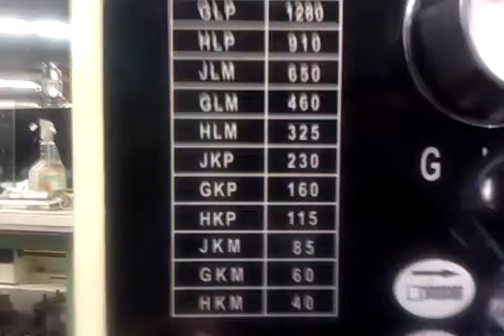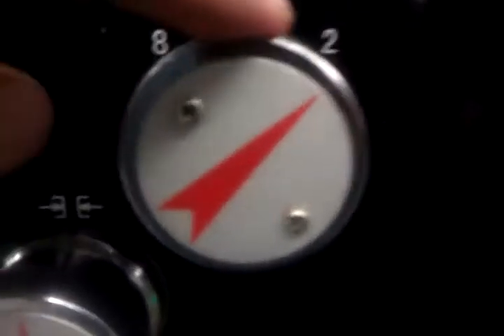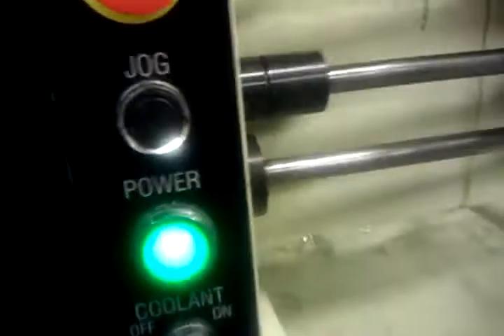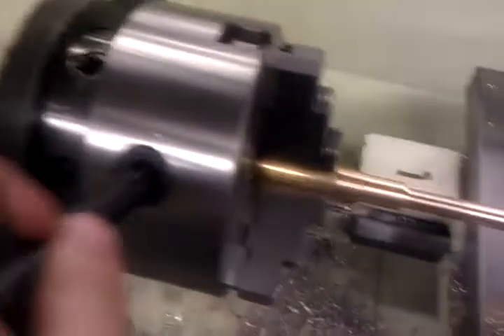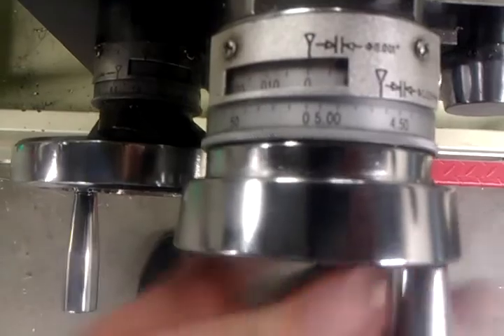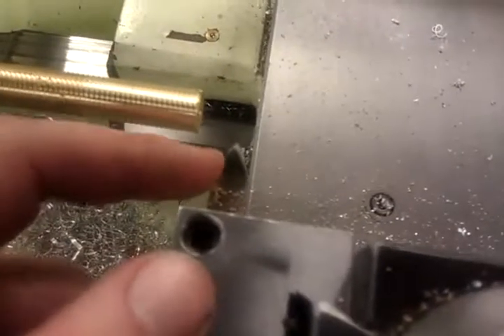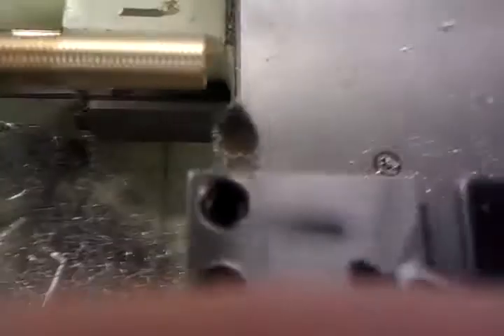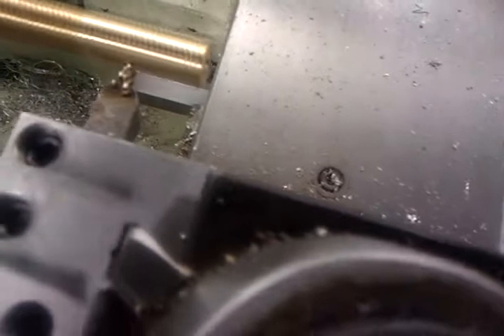Jet Lathe Threading 18 threads per inch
How to set up 18 threads per inch on a lathe.